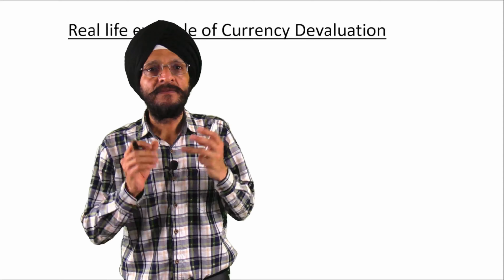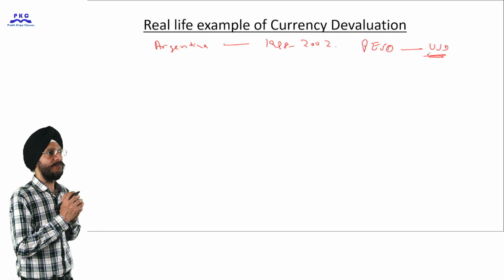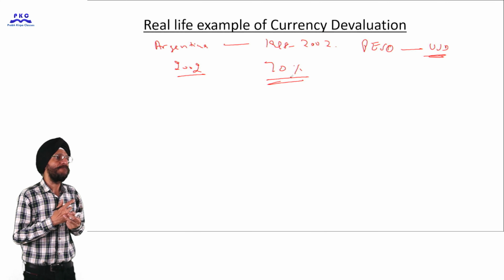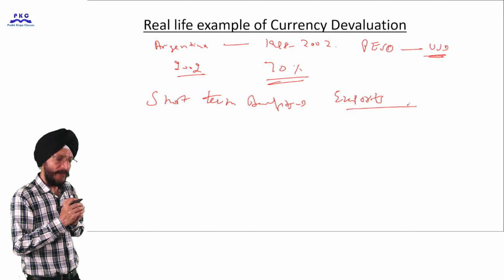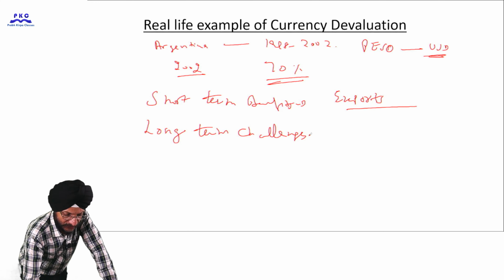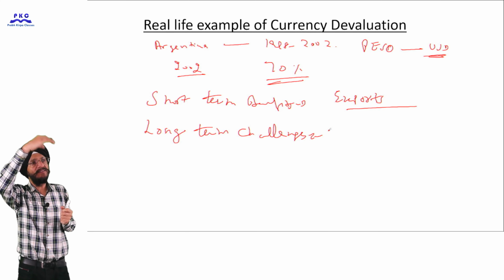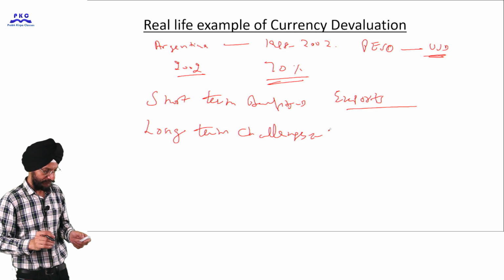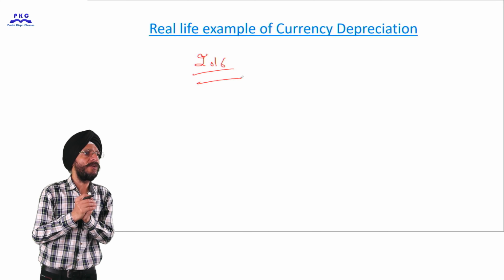Real life examples of Currency Drops